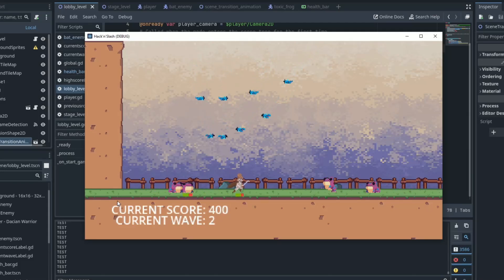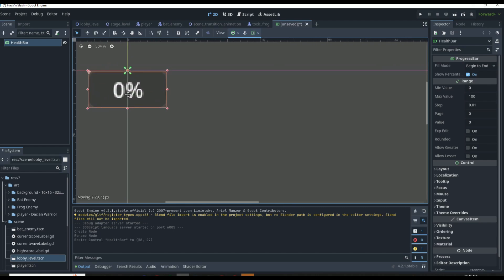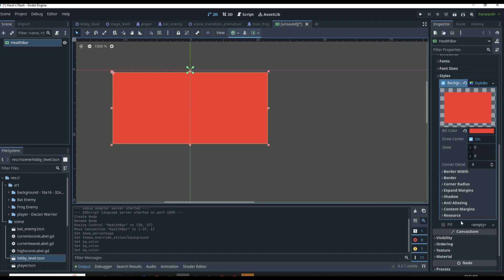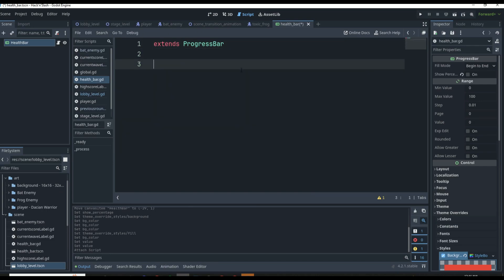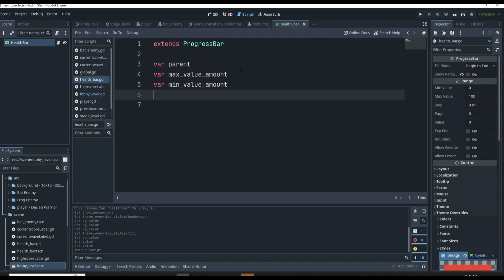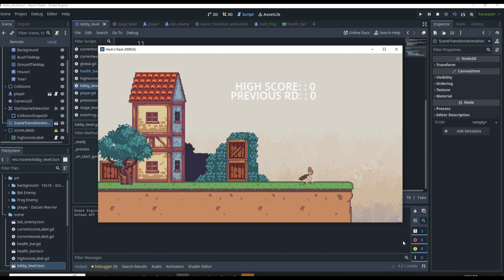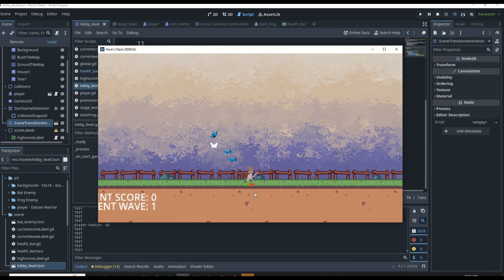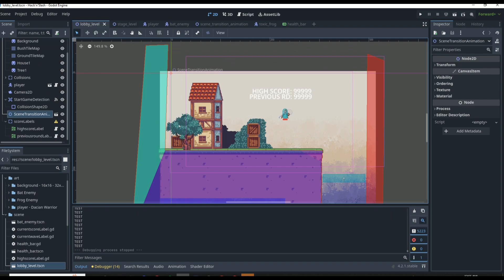How to Create Customizable Health Bars in Godot 4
Today we create a health bar scene that works modularly with any entity in our game! We step by step create the health bar scene and go over the creation of the script! Then we will instance the newly created health bar scene within our player, flying enemy, and ground enemy! And see the smooth working customized health bar we just created working in game! Displaying health in a clean way is so important to producing an exciting, fun experience for the player! So today I will cover everything you need to know about health bars in Godot 4.

This tutorial is part 9 of the Hack’n’Slash series where we cover how to create a Hack’n’Slash game in the Godot 4 game engine! There is so much information in these tutorials so whether this is your first ever Godot game or you are just trying to learn new ways to go about things this tutorial is perfect for you!! If you need help with anything at all then please reach out in the comments!! thanks!! I hope you can learn new knowledge about creating games in Godot! I wish you the best of luck throughout this series!

Chapters:
0:00 Intro
0:36 Customizing Health Bar
2:54 Health Bar Script
9:01 Instancing Health Bar Scene
10:27 Tutorial Recap

      - thanks DevWorm